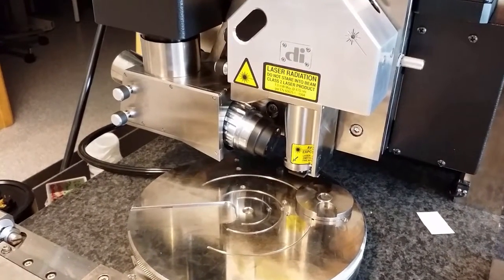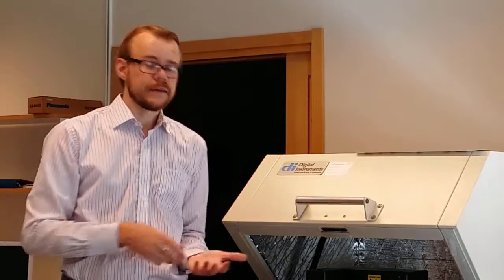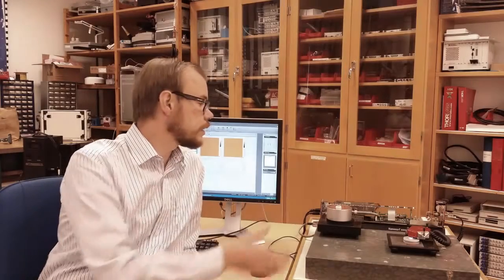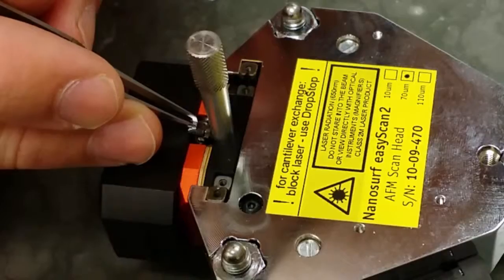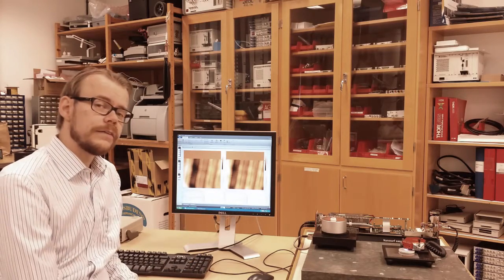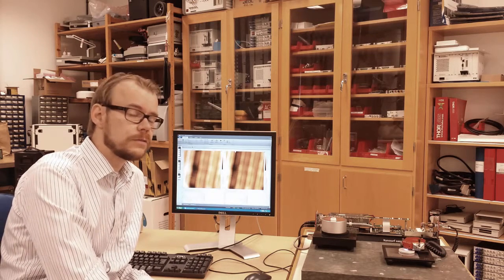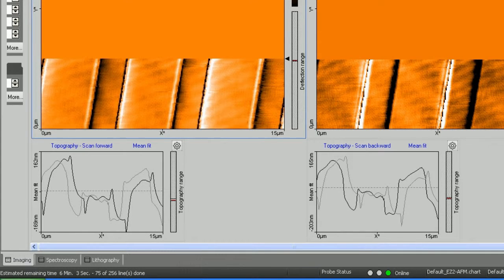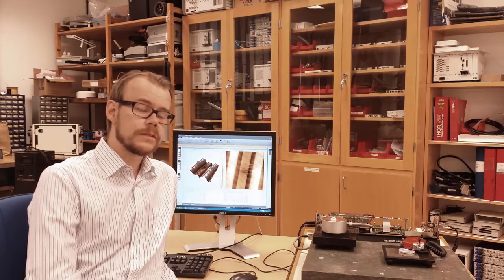Atomic Force Microscope AFM demo session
Hands-on demonstration of an atomic force microscope. Basic concepts of this microscopy technique are explained and you are guided through the most common procedures. When making this clip the intention was to both demonstrate the instrument but also to give some sort of an hands-on experience as well, thus the feeling of being present in the lab yourself.
Your guide: Magnus Hummelgård.